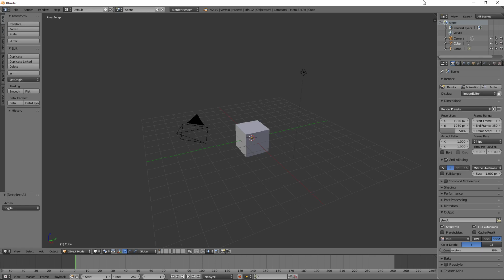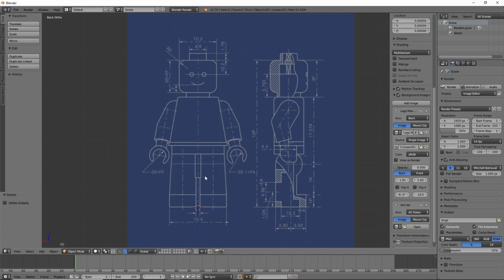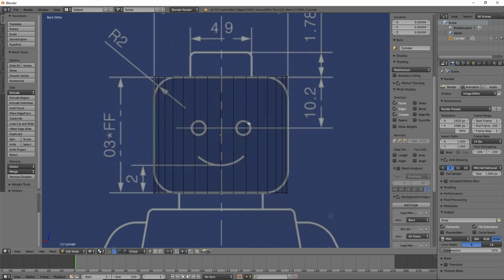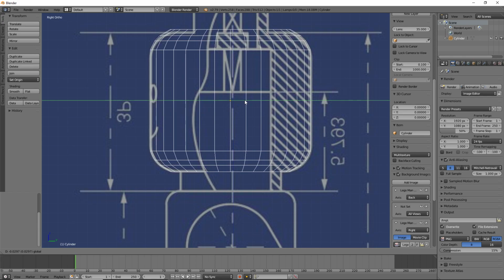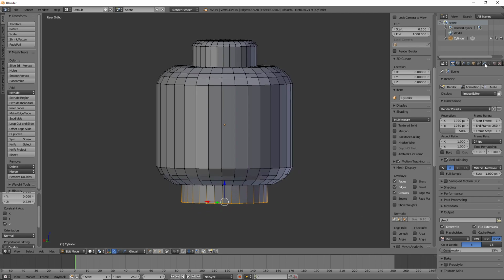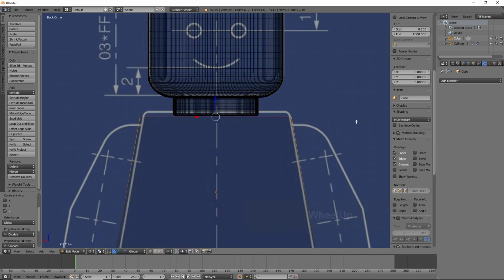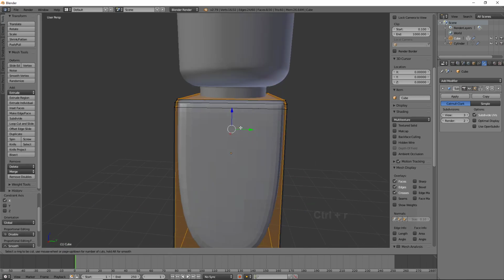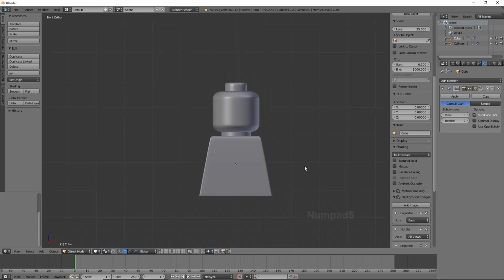Modeling Lego Man Part 1 Head and Torso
In Part 1 of this 3 part series, using Blender 2.79 I walk you through the steps I take to model the Head and Torso of the Lego man.